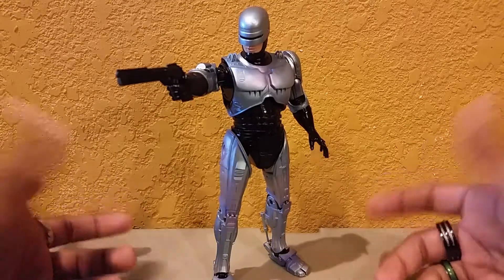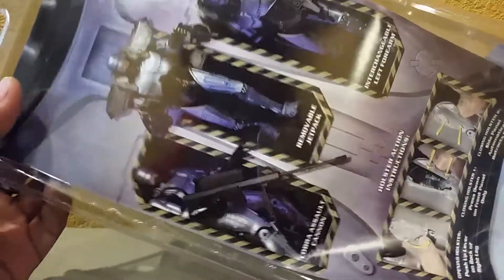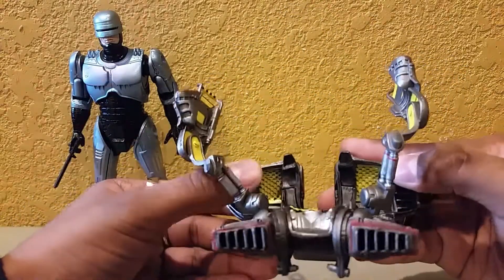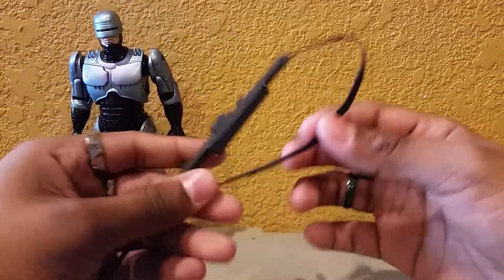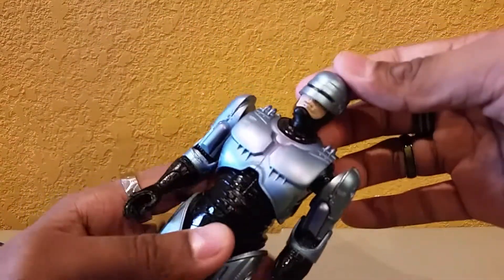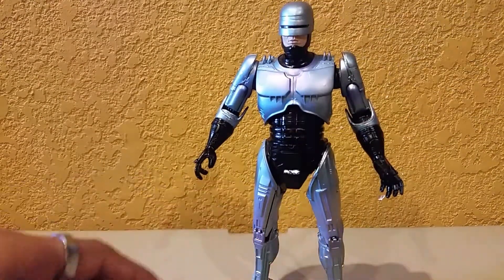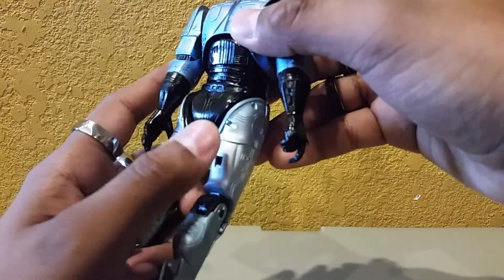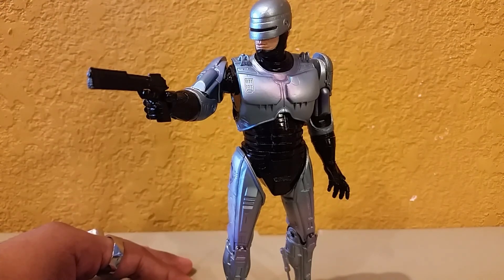Neca Robocop 3 figure review.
If you're a robocop fan then this is the figure for you without a doubt! Packed with weapons and his spring loaded holster this figure is Neca's best robocop yet!